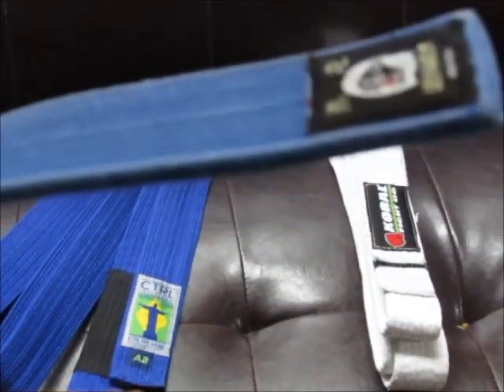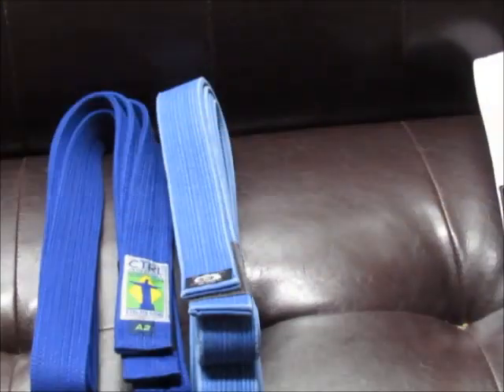BJJ jiu-jitsu Belt review/comparison Koral/ Eosin Panther/Ctrl Industries Deluxe pearl weave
I was promoted to blue belt and we are required to get our own belts.  I had hoped to get a Blue Koral but were sold out everywhere.
The standard Cotton CTRL industries belts were sold out so I tried the Deluxe 350 gsm pearl weave Gi material version.

  I also got a great deal on a lightly Used Eosin Panther Deluxe soft belt.

UPDATE:  I wore the Eosin Panther tonight and stated tight very well.  It really feels like  quality.  Looks amazing.  I really like it.  too bad it didnt help my crappy jiu jitsu skills  ;)

The Ctrl is  a very dark royal and the material in maybe just not what im used to. It stays tied well, but did loosen ever so slightly but overall did well.  It may grow on me..   I def prefer the traditional smooth cotton belts to the pearl weave at this point.

Koral is a great belt and I hope to get a blue one when back in stock. I really like the color, design of the logo and the lightweight ness.   and the price is good.

Other belts i looked at were:
Atama
Fuji  ( not wild about the light baby blue)
Flow Hemp ( out of stock)
Scramble